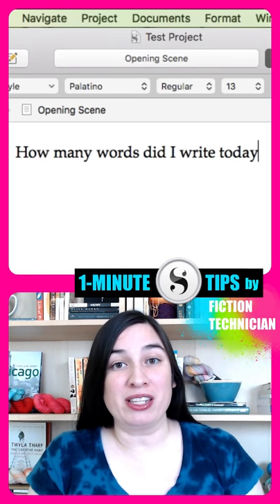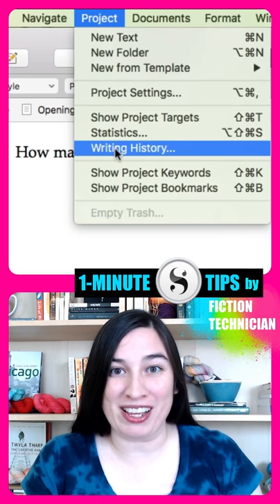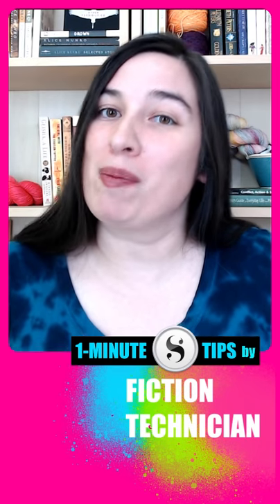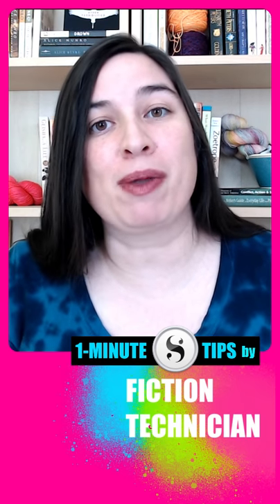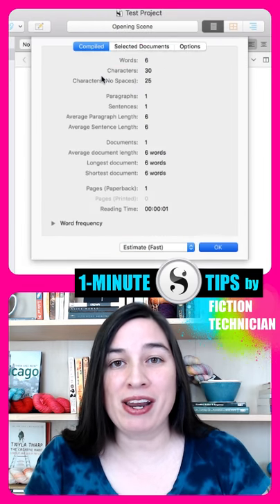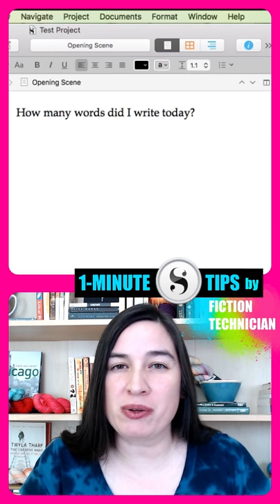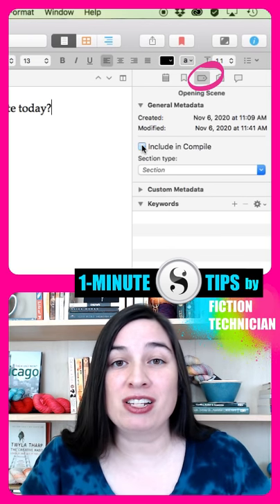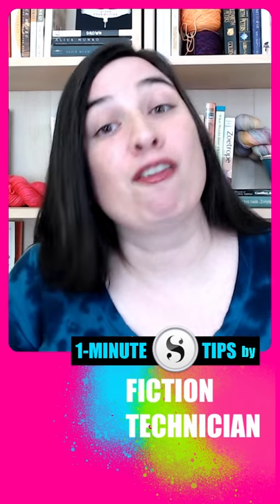1-Minute SCRIVENER Tips: Monitor Your WORD COUNT for NANOWRIMO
Trying to keep up with your word count for NaNoWriMo? Scrivener can help! In this video, I'll tell you how to find your daily word count and project word count, as well as how to exclude individual files from your word count.